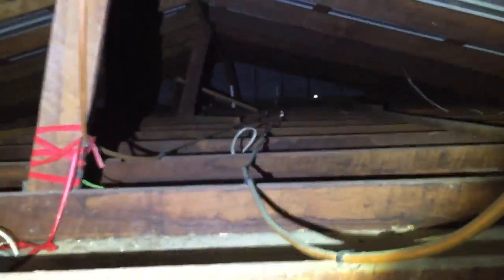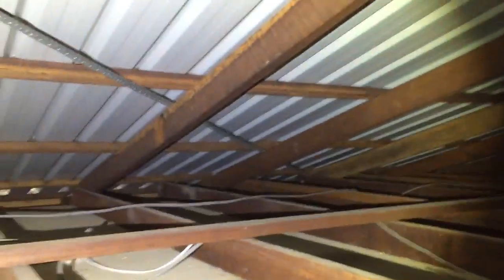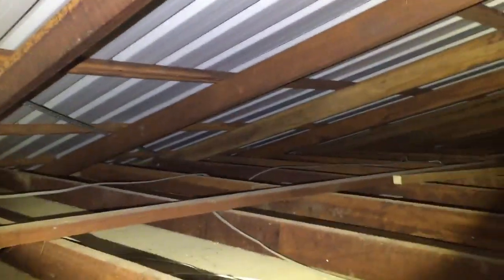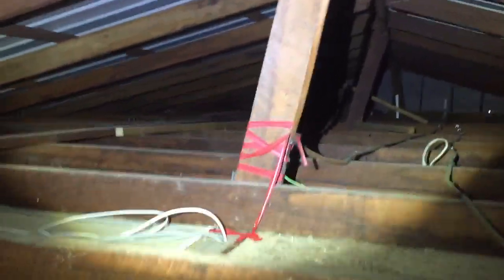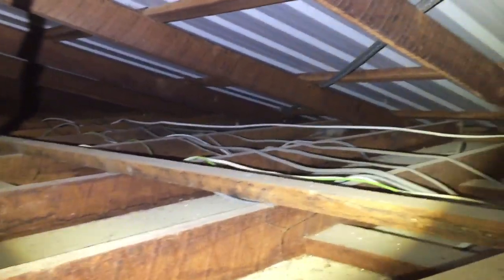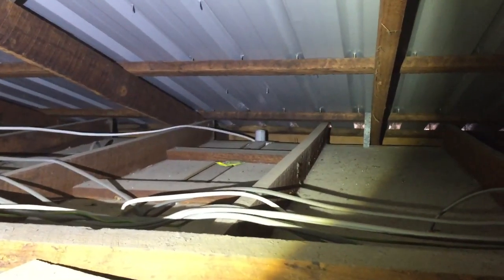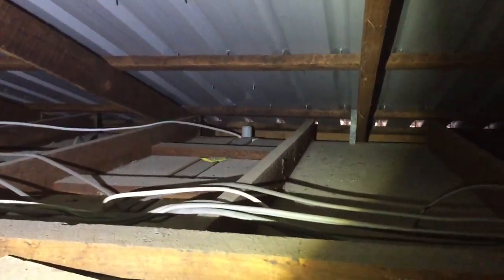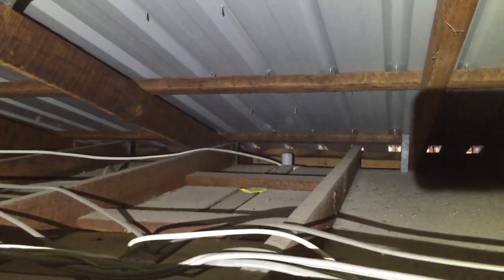Sewer ventilation pipe into void and general footage of ceiling void.